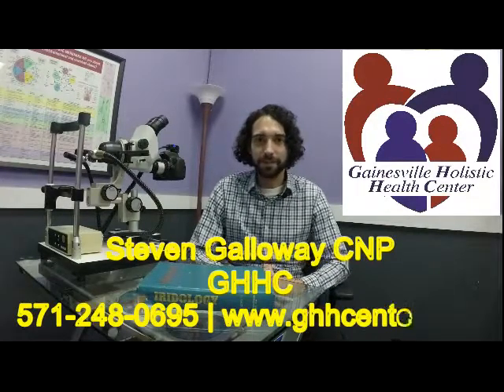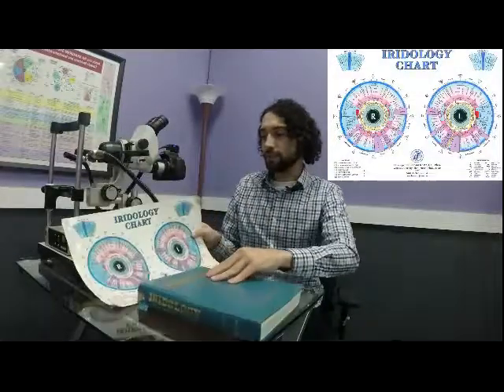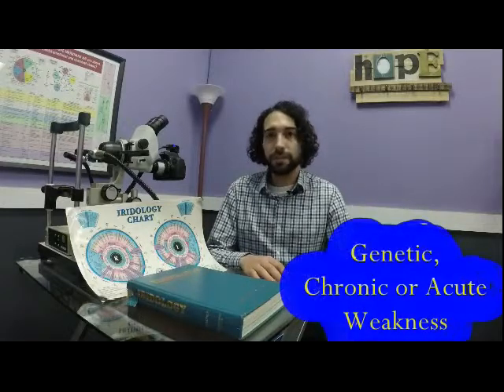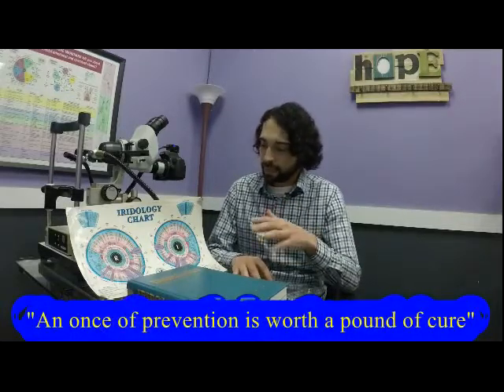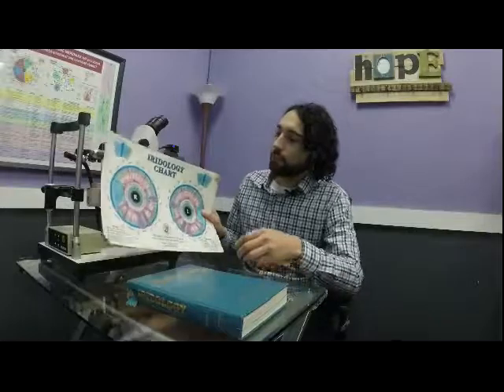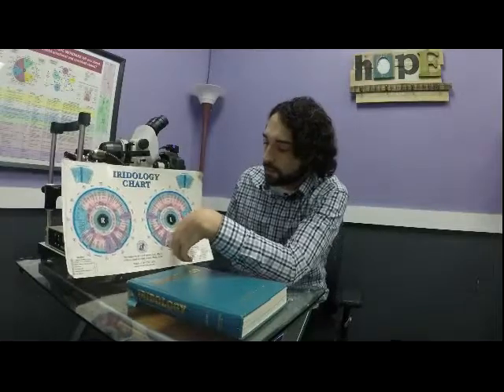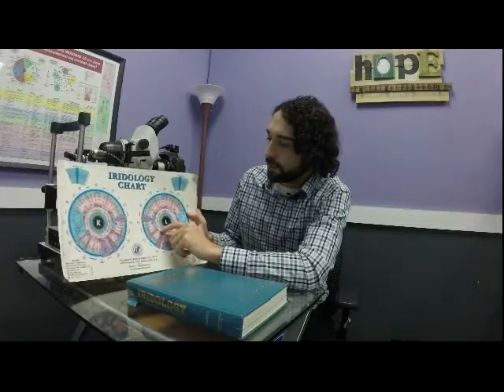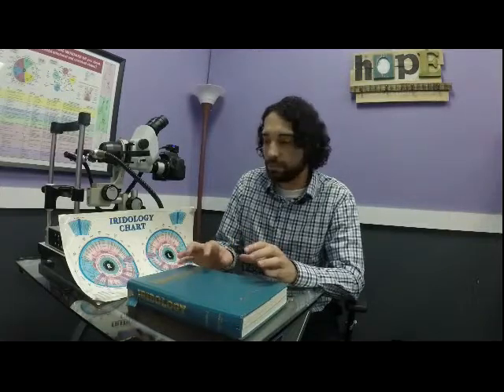GHHC Steven Galloway Introduction to Iridology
Welcome to the first installment in our Introduction to Iridology videos. Iridology is the study of the iris, the colored part of our eyes, in which we can see the health of every part of the body from analysing the eyes. Iridology is very beneficial because it is giving us a deep tissue reading, where we are getting a picture of your health from birth to present. It is a very  easy and non invasive way to find out exactly where in your body are the areas more stronger or weaker. We can then use this information to know where and how to pinpoint the areas or organs that we want to address first in your healing process. It takes out much guesswork in terms of knowing where to go with the first step of your healing journey. We can also see genetic weaknesses, so it is an excellent tool to use with kids as well.

In this video I will be talking about the basics of Iridology, what it is and how it works. I will go over a few of the basic signs we can see from looking at your iris, and how Iridology is beneficial for all.  My next video in this series I will be going over a specific area of the body and showing exactly what we can see if we are specifically looking at one organ.